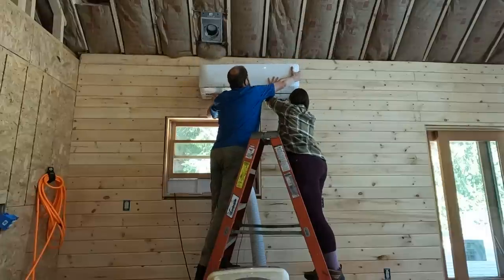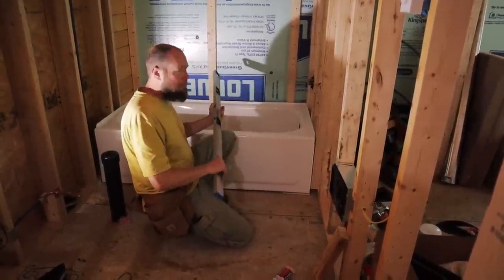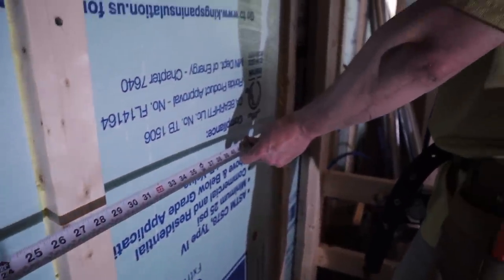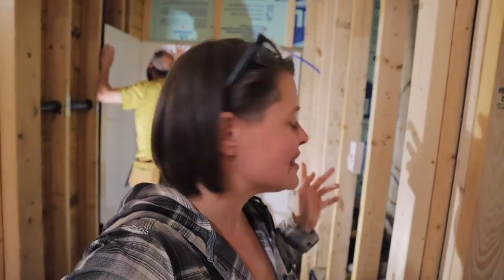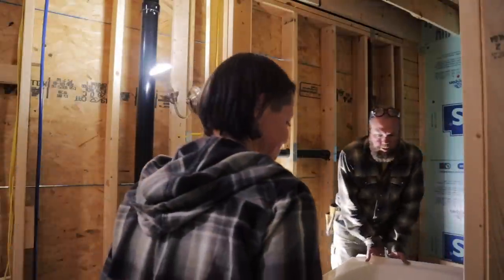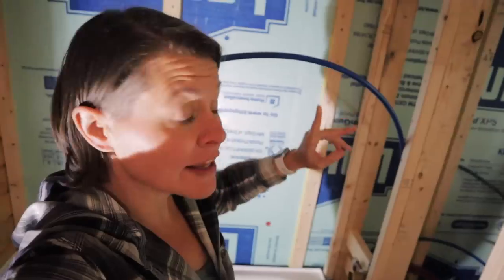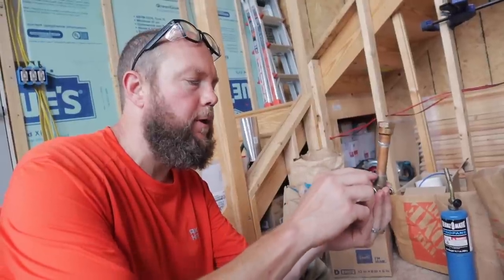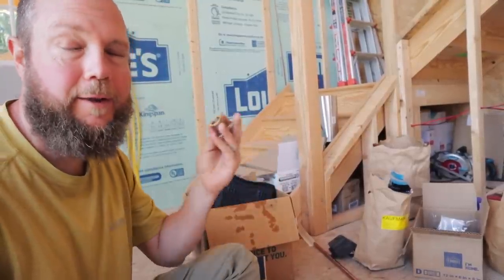UPGRADING our QUALITY of LIFE // The START of our BATHROOM BUILD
We are SO EXCITED about this portion of the build.  We are FINALLY starting our bathroom.  After 2 years of using a camper trailer shower and a composting outhouse, our whole family is ready for this upgrade.

Follow along as we start the build of our first bathroom for our cabin in the woods.

And now a little back story on us, in case you just found us on YouTube. We’re Sara and Ryan. We are your average suburban family, but 10 years ago, we purchased a raw piece of land in the Hood Canal in Washington.

We’ve been developing this piece of property slowly, and this year we knew it was time to go all in. So we purchased a log cabin kit home and decided that 2020 would be the year we built a house on our property. We plan to build this cabin (as much as we can) on our own.

Unfortunately, in 2020 there was an unforeseen delay on our cabin kit being produced and delivered in the time frame we had originally planned. While we could have just waited it out and pushed back starting on the build of our home, we decided to shift gears and change our course for the time being. We purchased a 30 foot yurt, and will be setting it up as additional living space when we begin to build our cabin.

In the summer of 2021, we FINALLY moved to the Hood Canal so we could start the build of our future home. While we are building our home, we are living in a camper trailer and the yurt that we built in the summer of 2020. We hope to have certificate of occupancy by late Fall 2023. Just my husband and I are building the house. We get help here and there from friends along the way and we did get help on the roof but other than that we are doing it all on our own.